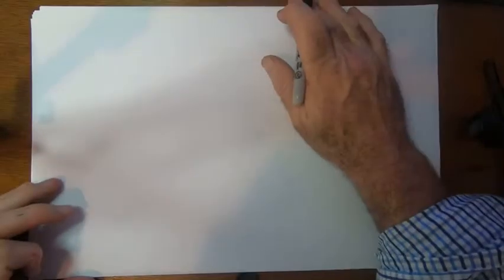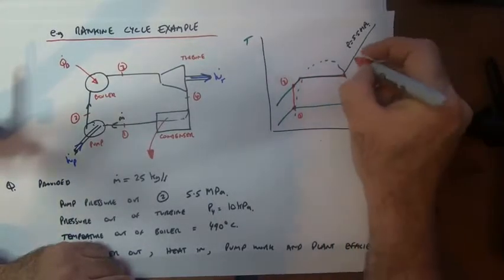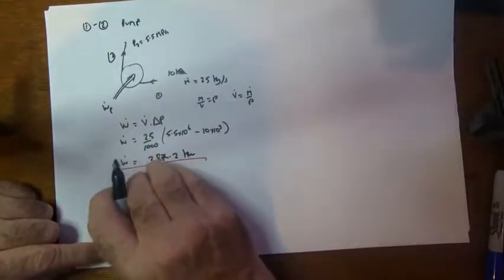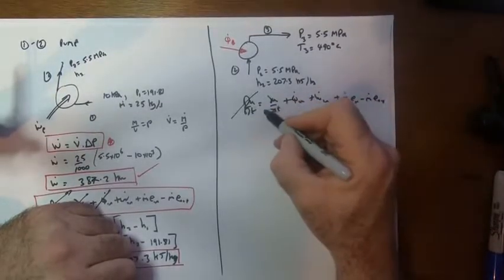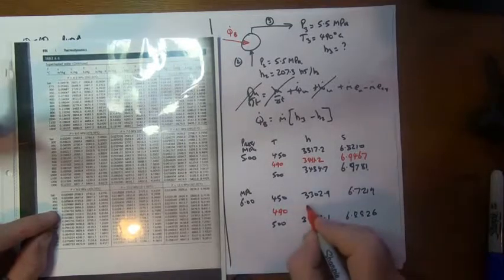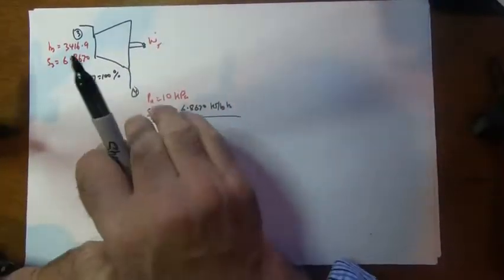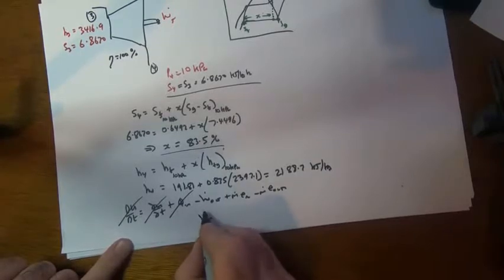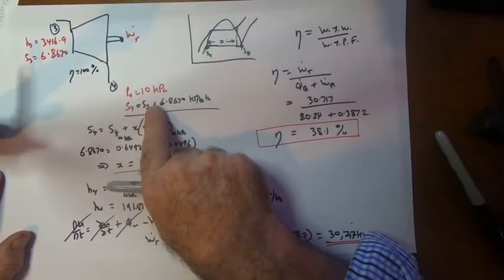Lec12 c Rankine example